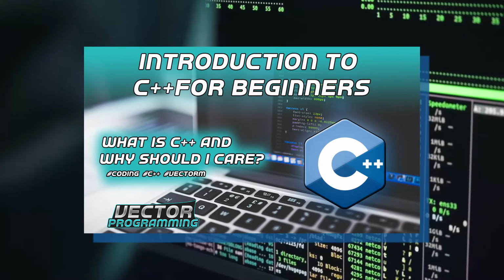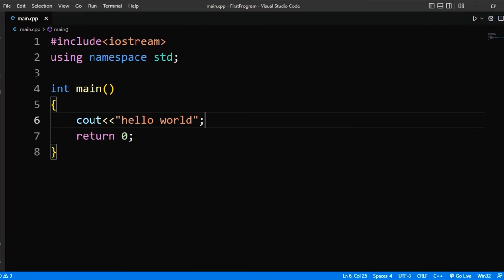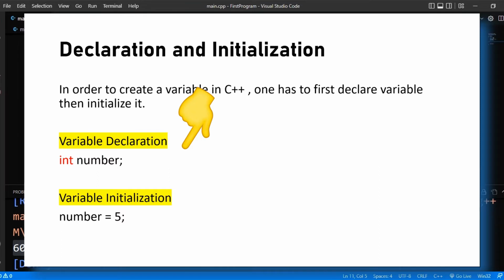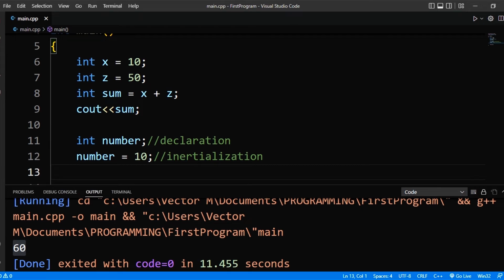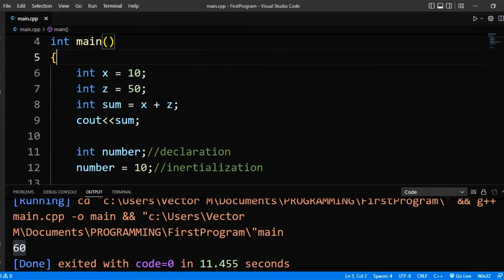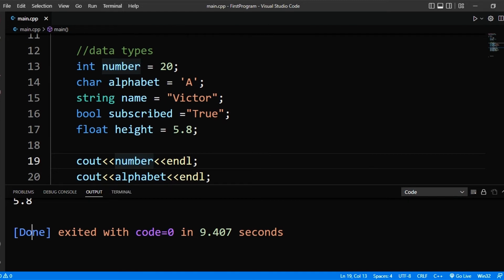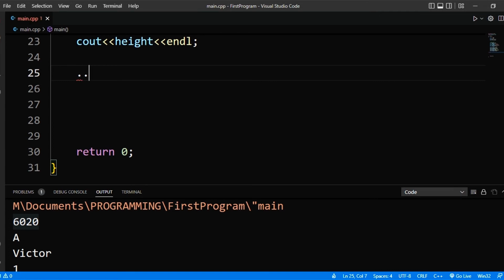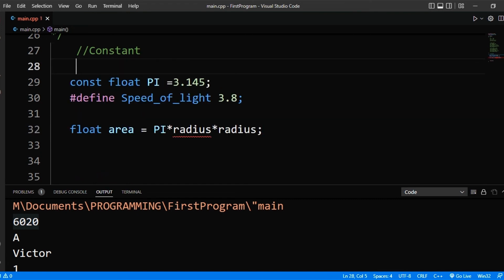C++ FOR BEGINNERS (2023) - Variables , Data types , and Constants in C++ // Data types in C++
C++ FOR BEGINNERS (2022) - Variables , Data types , and Constants in C++ // Data types in C++

🕚Timestamps:

0:00 Intro to C++
0:10 Variables, Data types & Constants
0:40 What are Variables in C++
2:00 Variable Declaration // Variable Inertializatiom
2:30 Naming Conventions
3:45 Data types
4:44 Size of data types
5:25 Constants in C++

🌻Additional Tags: